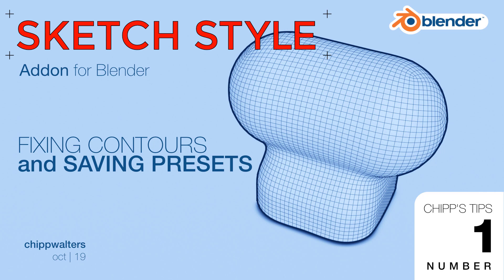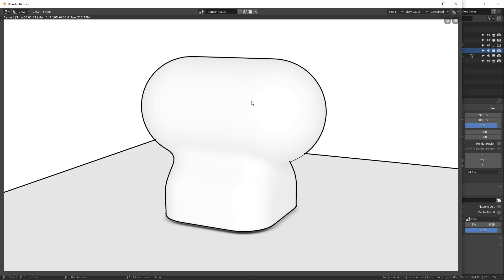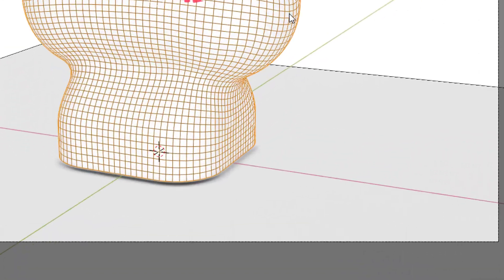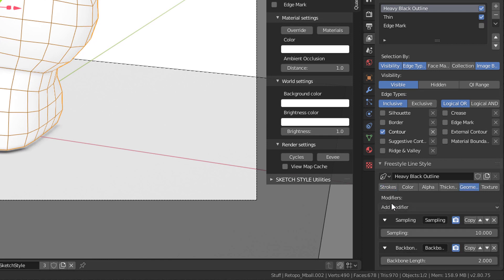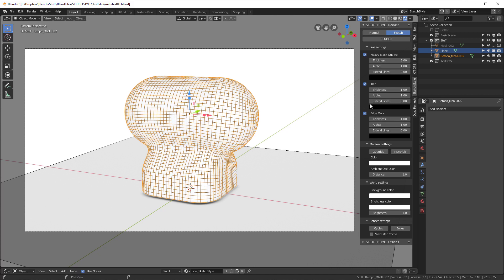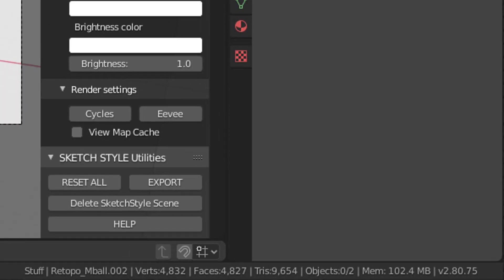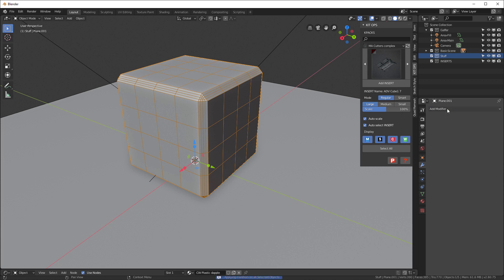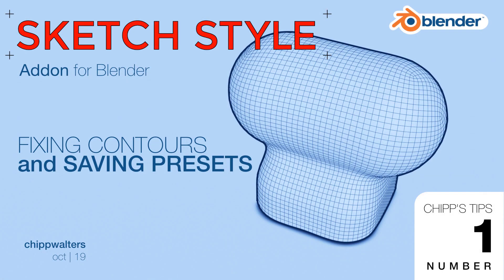SKETCH STYLE tips for Blender 2.8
SKETCH STYLE is the Line Drawing addon for Blender 2.8.
Here are some tips on creating your own presets and a few other items you may find interesting.